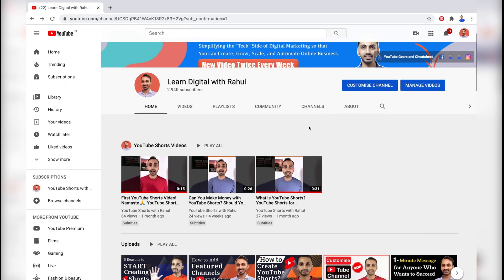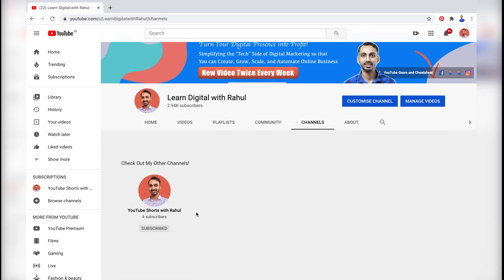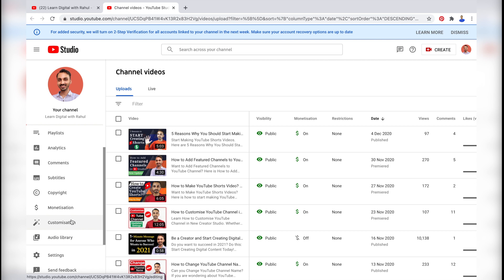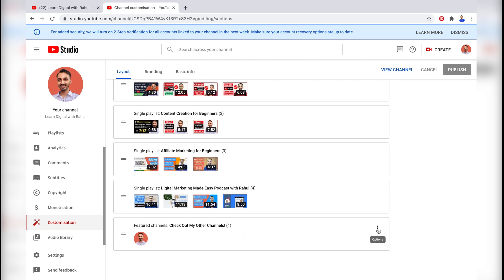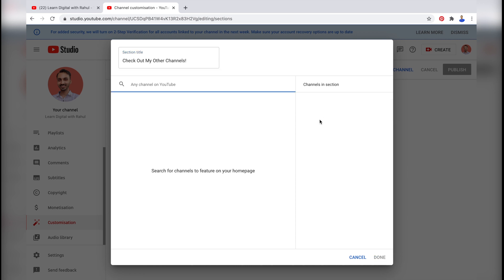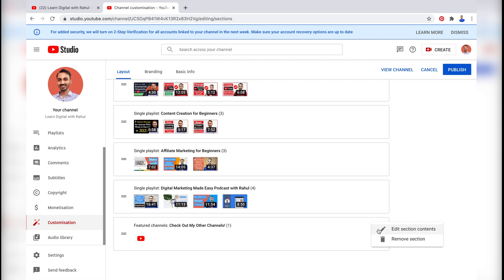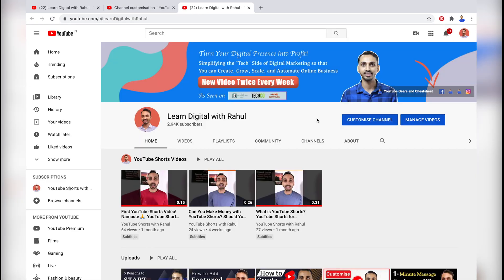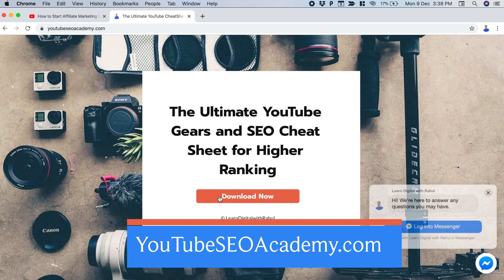How to Remove Featured Channels in New YouTube Studio?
Want to Remove Featured Channels on YouTube? Here is How to Remove Featured Channels from Your YouTube Channel in the New YouTube Studio. Learn How to Remove Featured Channels on YouTube. ✅ Download your free YouTube SEO Cheatsheet for higher rankings on YouTube: ➡️

Do you want 400+ Bite-Size Content Ideas for YouTube Shorts videos? Check out Bite-Size Content Vault for Digital Creators

✅ Be A Creator!

If you are a complete beginner who wants to learn how to create YouTube shorts video, watch this video ⬇️

The only tool you'll need to get more views and subscribers on YouTube (Install for FREE)

Apart from that, if you have any questions regarding starting a YouTube channel, what gears to choose, what YouTube rules to follow, how to grow your YouTube channel fast, and how to turn your YouTube channel into cash pumping asset even if you don't have lots of views and subscribers, then leave a comment below. I'll be happy to help!

But my recommendation is always based on the merit of the products and not influenced by other factors. This supports me financially and this is the reason why I'm able to bring more free information in the form of high-quality exclusive videos for you. Thank you! Disclosure

✅Follow DigitalLearner or DigitalCreator to stay updated!